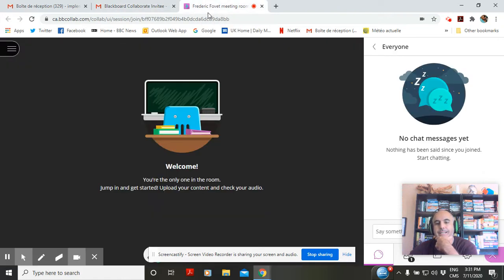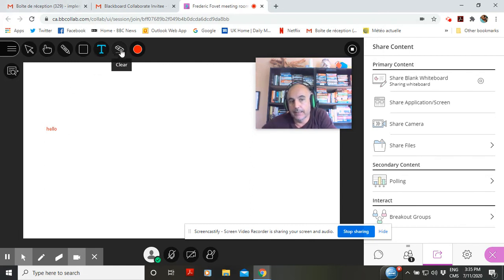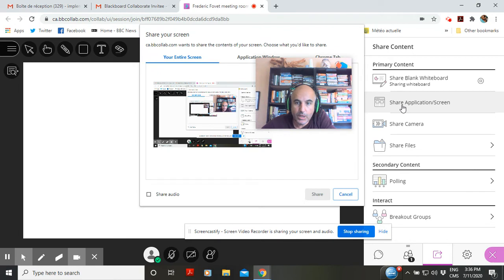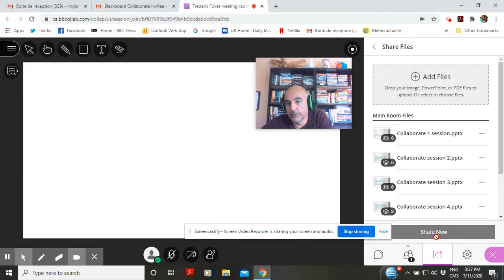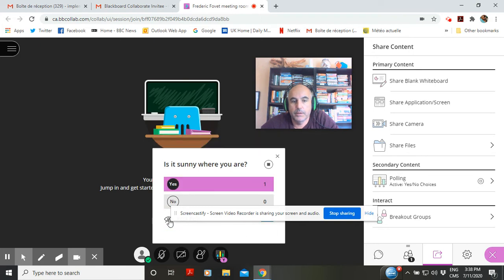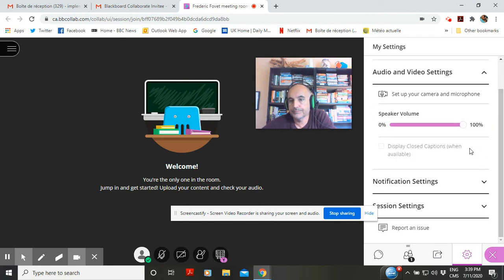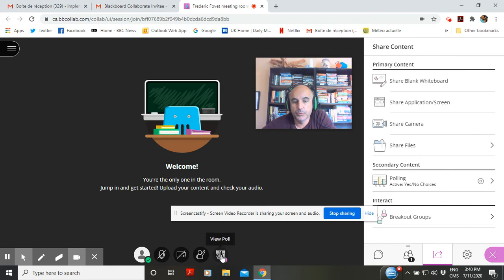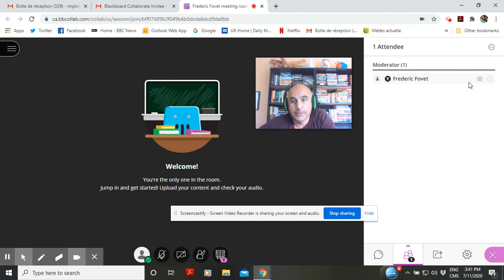Short tour of your Collaborate Room ED6140-68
Short tour of your Collaborate Room